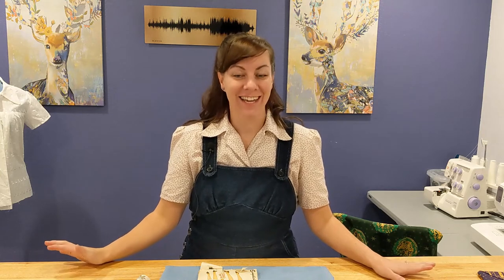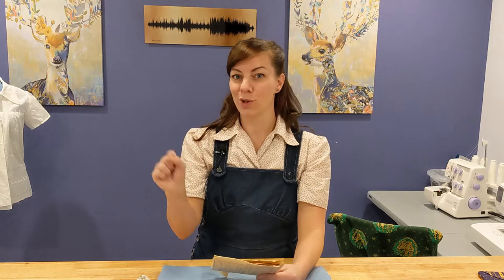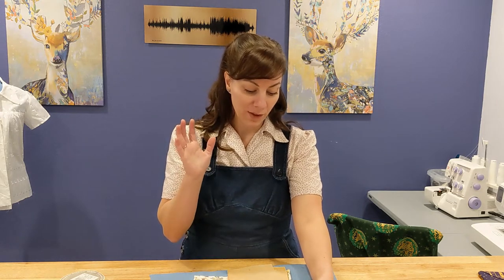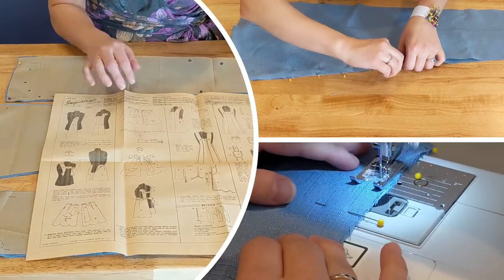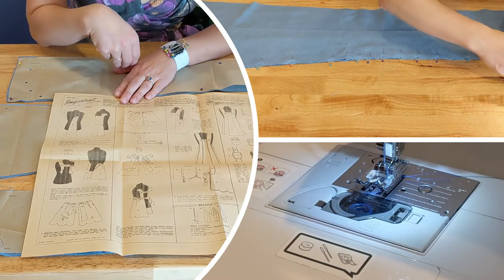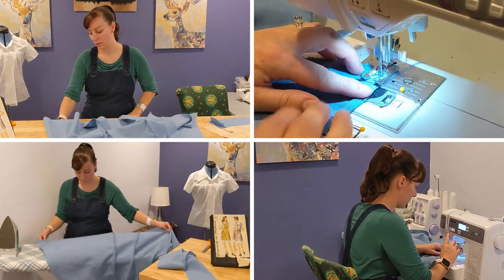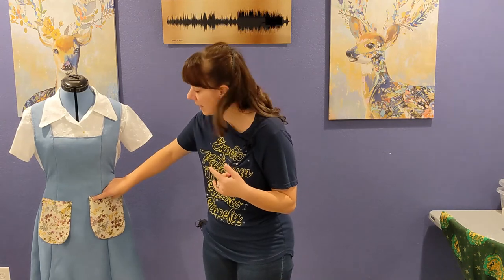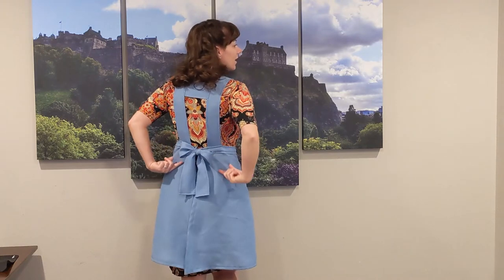Simplicity Apron Pattern 4868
Today we're sewing a new apron to wear on Thanksgiving using a vintage pattern - Simplicity 4868. Not only that - we're using an old vintage table cloth for our fabric.

Historically speaking, it wasn't uncommon for previous generations to take older items and recycle or refresh them to keep them useful. Before driving into making this item, I second guessed myself. I wasn't sure how family would feel about me butchering something that had once belonged to a beloved grandparent in order to make a new apron. However, I was so happy to find that my husband and extended family were all very supportive.

I hope this inspires you to make something new and useful out of something old or simply something that's been tucked away unused.

Wishing you all a very Happy Thanksgiving!